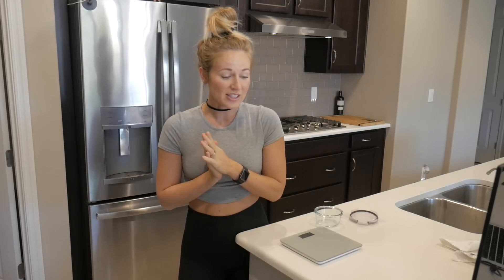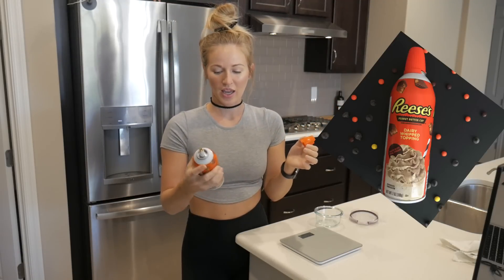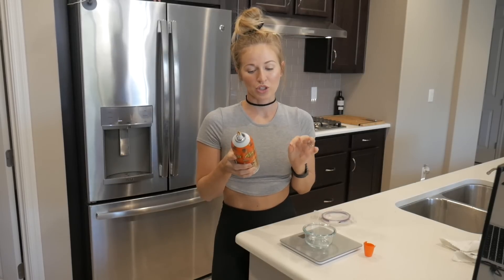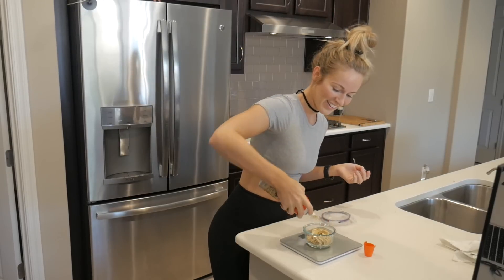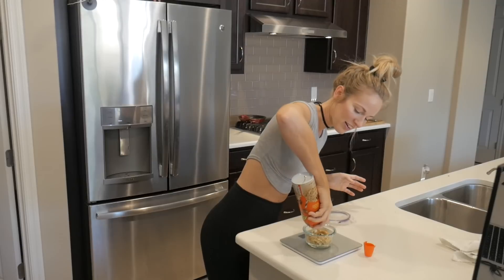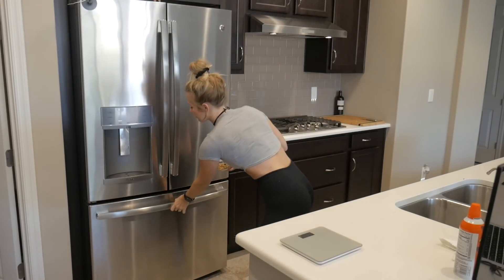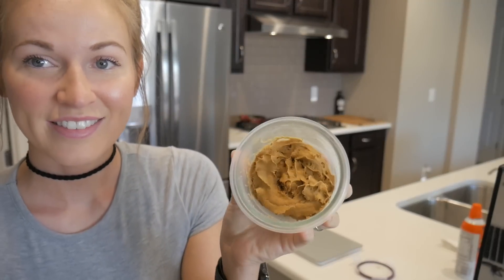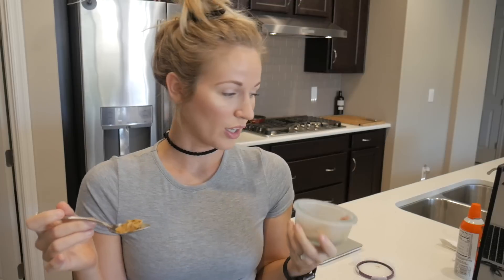LOW CARB Ice Cream | ONE Ingredient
ONE INGREDIENT ICE CREAM! Less than 1 carb per serving :) This video shows how easy it is to enjoy a lower calorie, lower carb version of ice cream in moderation! Enjoy!